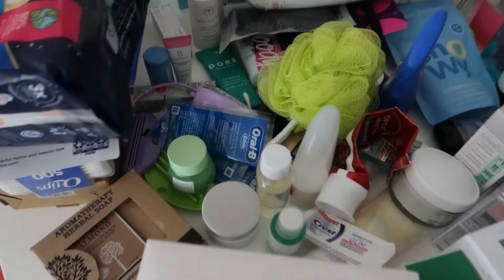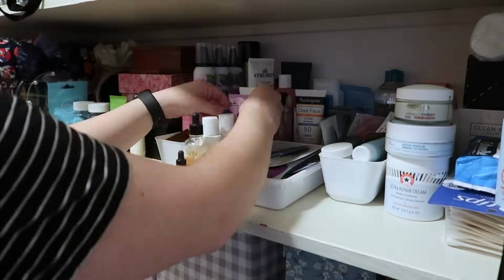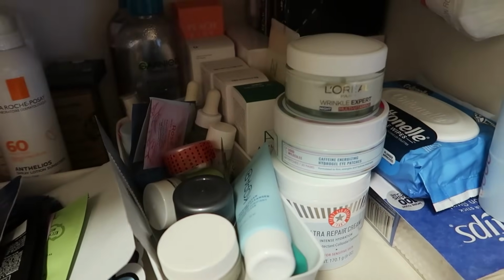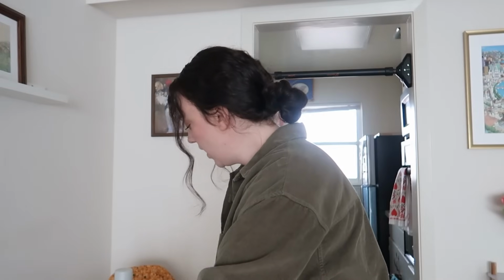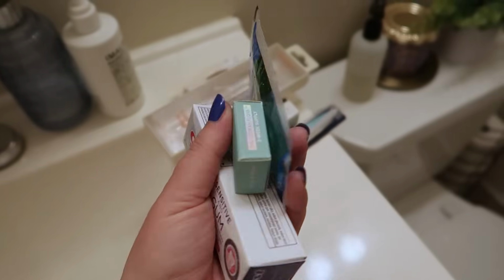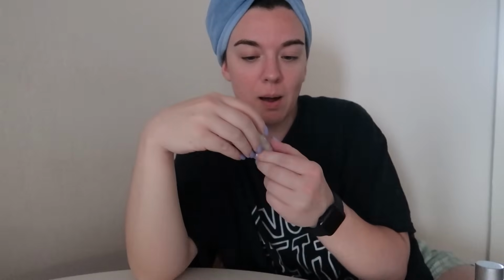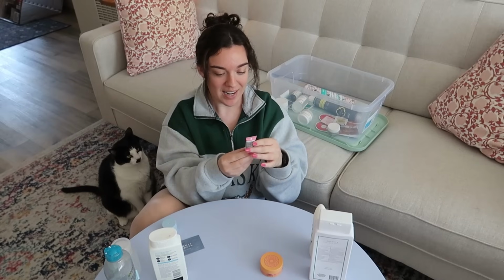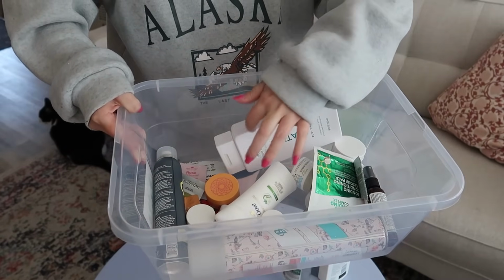decluttering beauty products, skincare, etc (my first month of project pan!)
hello hello! i've decided to start project pan! i'm taking on this challenge to help me continue my declutter journey and use up products i own. this video documents the first month of project pan--hope you enjoy!

shoutout to ​⁠@TheAfterWorkChannel for the inspo 🙂‍↕️ make sure to check out her project pan series as well!

hi my name is mackenzie! ☺️ i’m a 30-something professional living in the bay area with my two cats 🫶🏻

as an introvert and homebody, my space is important to me, so i’m always decluttering, organizing, and decluttering my apartment! 🧼 hopefully my videos can provide some motivation and inspiration for your own home 😌

in the last few years i’ve been able to learn more about myself, set realistic goals, find ways to cope with my mental health, and overall understand who I am and how I operate!

being in my 30s is exciting! and i love to share life as a single woman with no kids, trying a little bit (or a lot!) every day to do things that make me happy! 🤸🏻‍♀️

whether it’s getting my apartment together, focusing on my mental health, or documenting my adult gymnastics journey… I just wanted you to know… this is me trying 🩵

boring details
🎥 camera: a very old canon g7x mark ii
👩🏻‍💻 editing software: adobe premiere pro